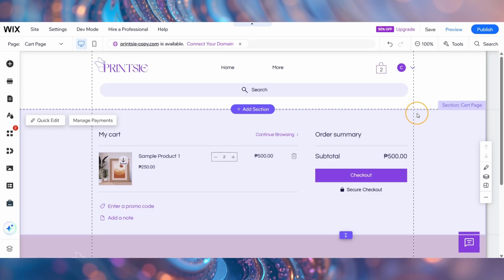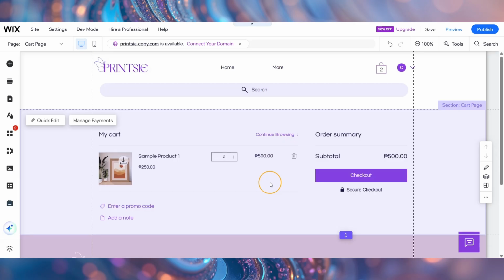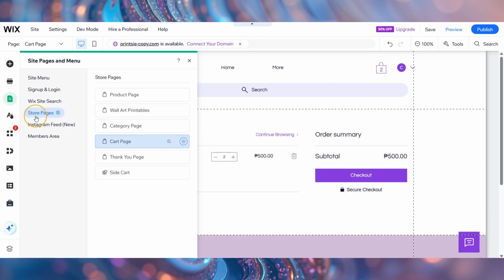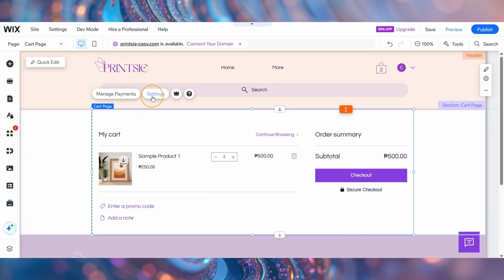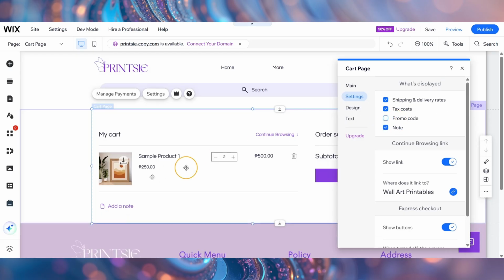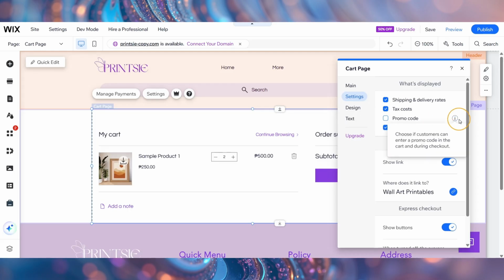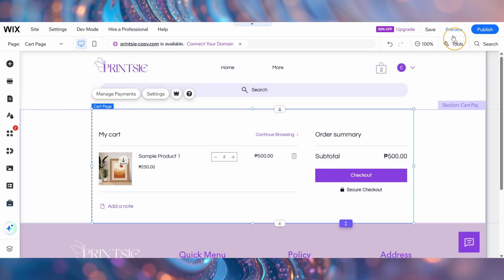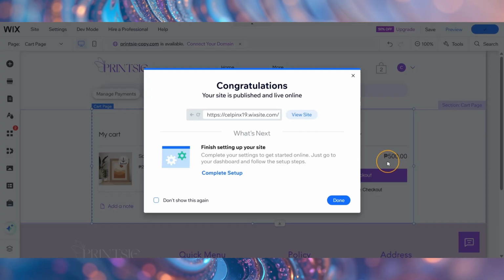How to Remove the 'Enter a Promo Code' Link on Wix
Take control of the links that display on your cart page! In this video, we'll show you how you can hide the 'Enter A Promo Code' link on Wix site's cart page!